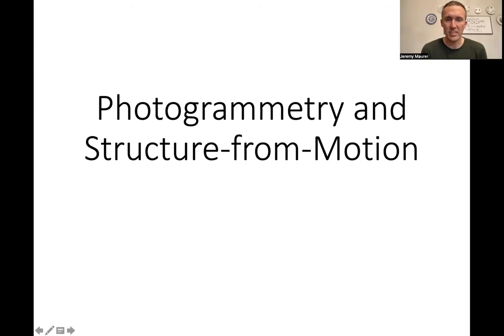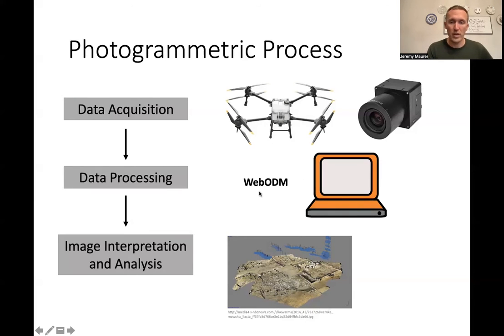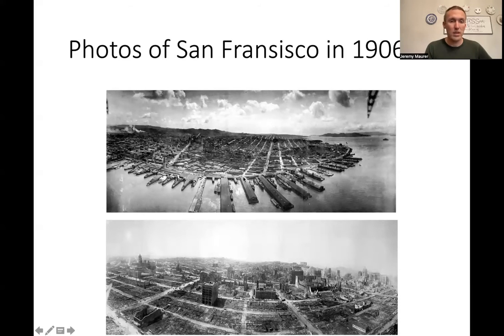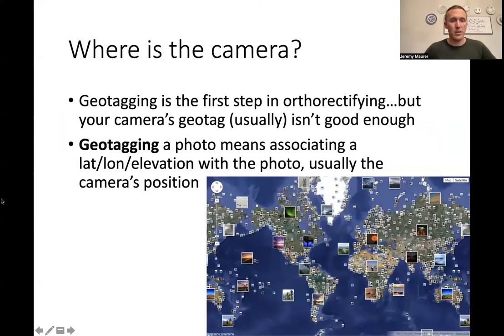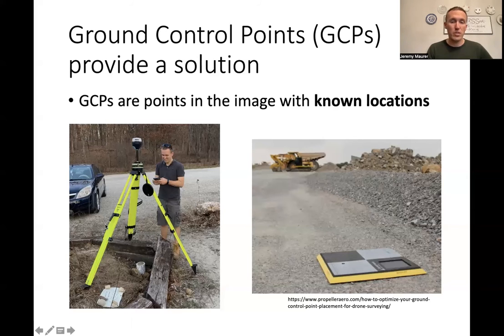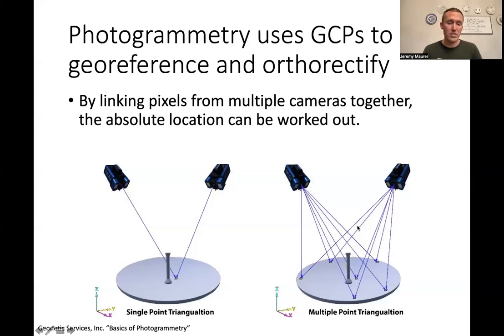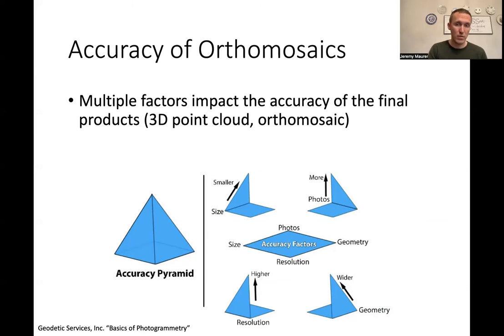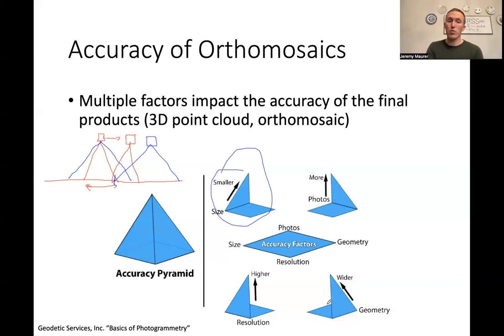Mapping with Drones - Introduction to Photogrammetry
In this video, Dr. J gives a basic overview of photogrammetry using drone imagery for creating orthomosaics and 3d point clouds.